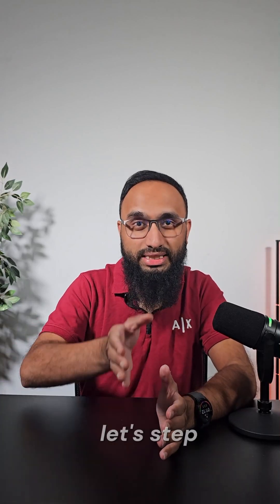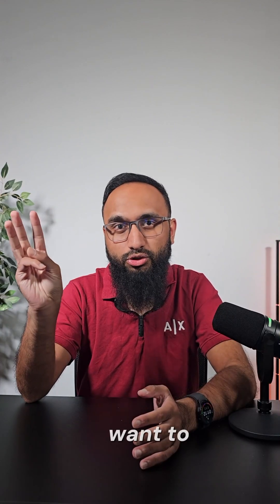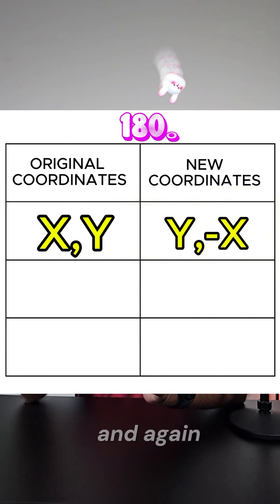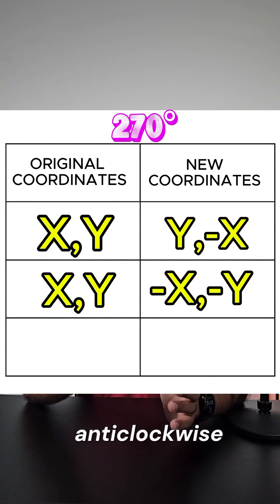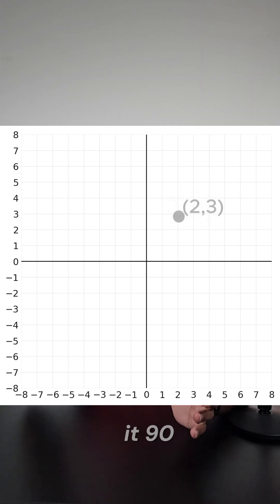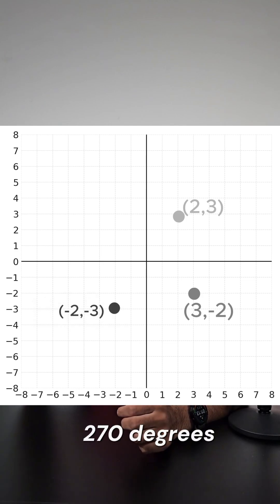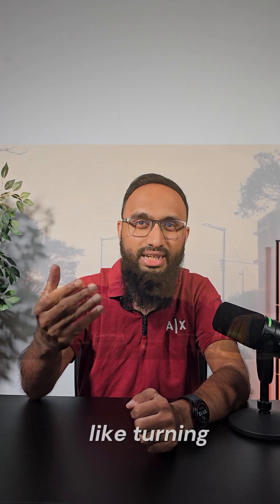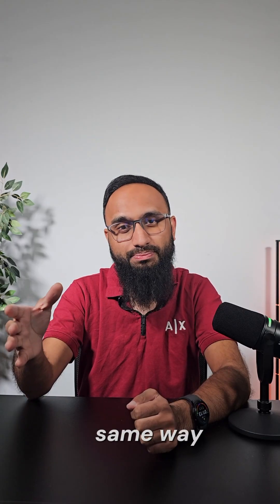Rotation on the Coordinate Grid | 90°, 180°, 270° Rules Explained 🔁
Rotation on the Coordinate Grid | 90°, 180°, 270° Rules Explained 🔁 | Geometry Transformations GCSE Maths